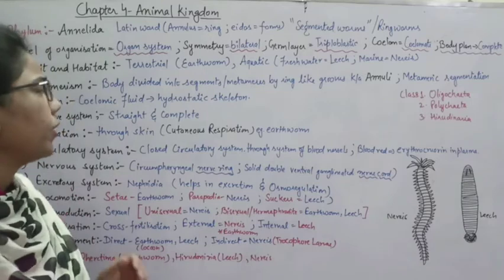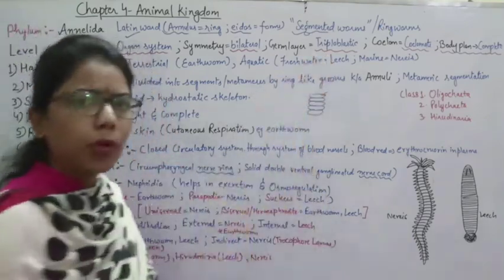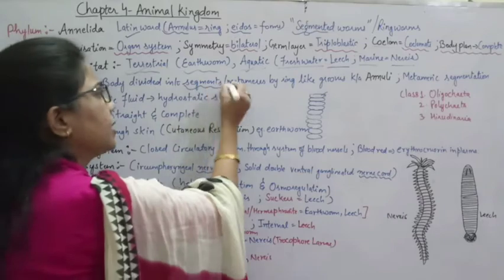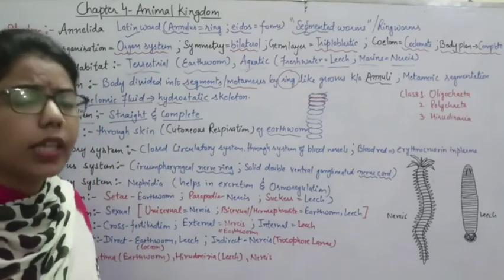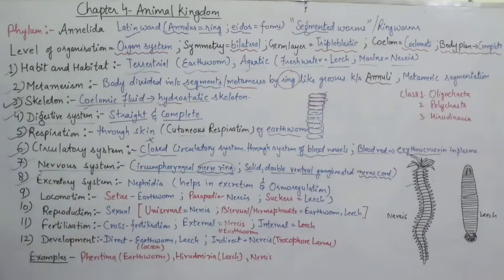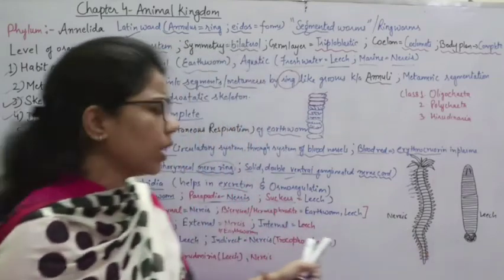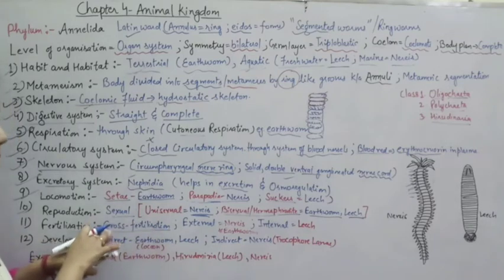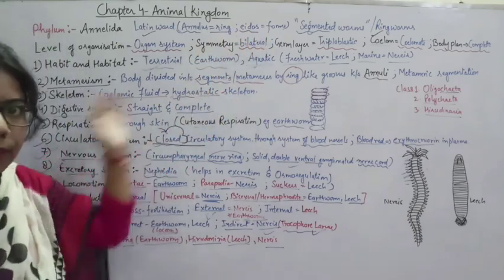GRADE-XI||CHAPTER-4||ANIMAL KINGDOM||PHYLUM ANNELIDA